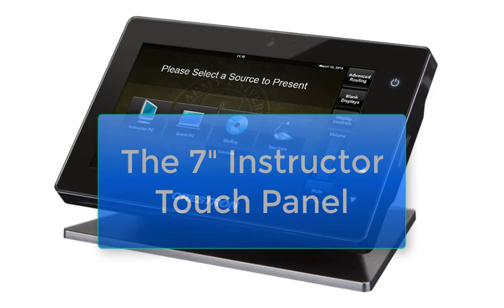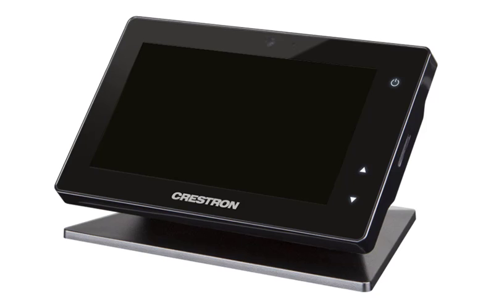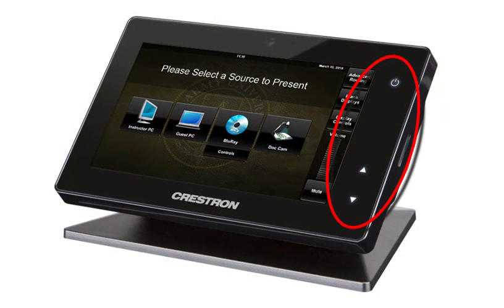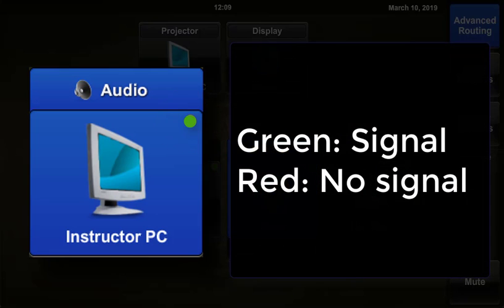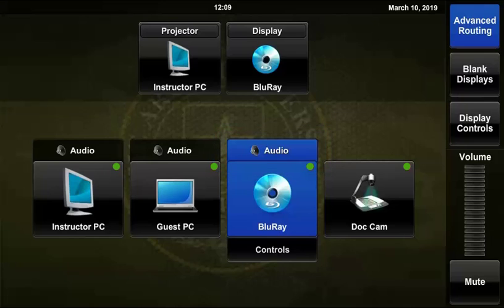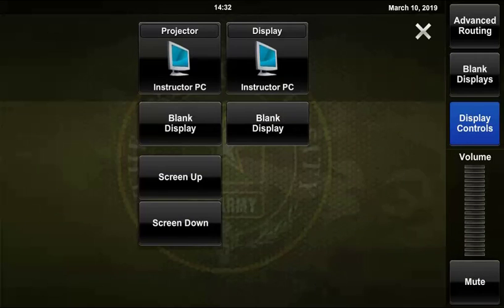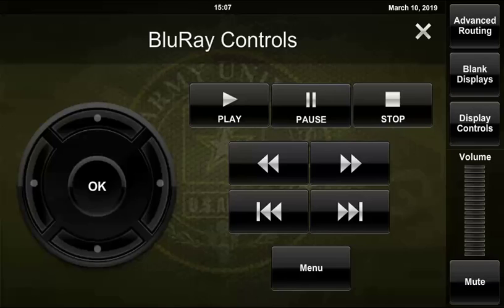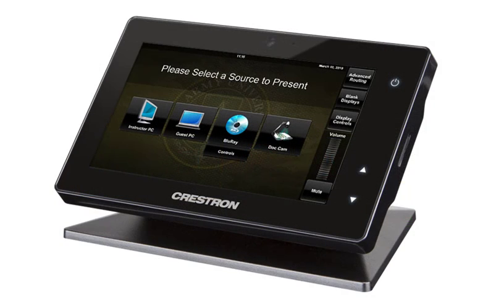Using a typical Crestron 7-inch Touch Screen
Navigation approach on a typical touch screen